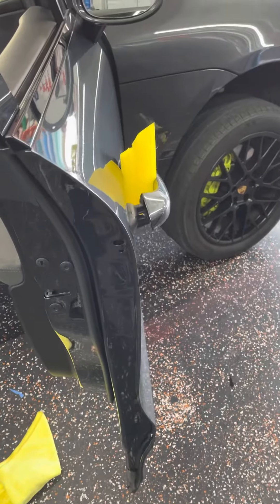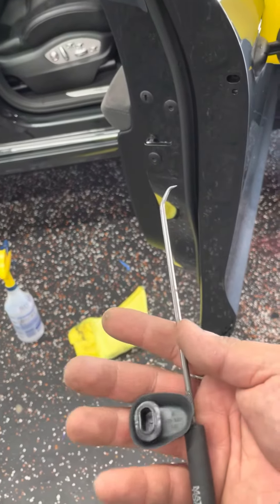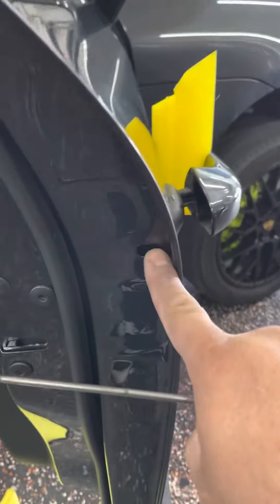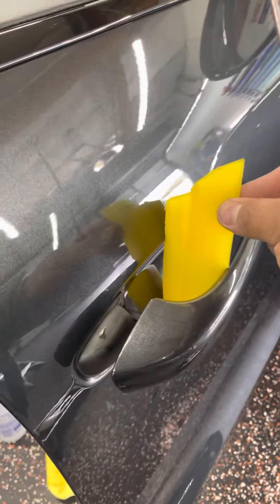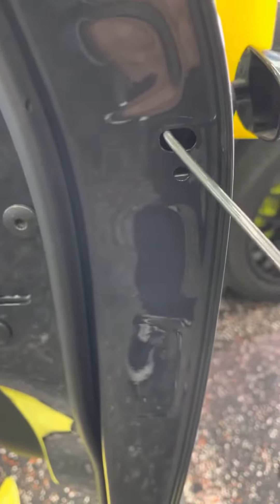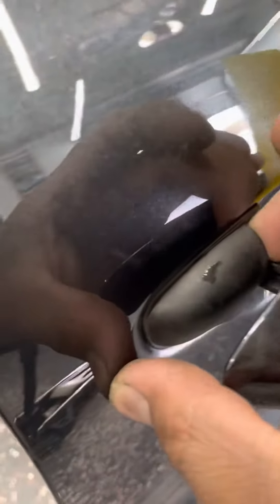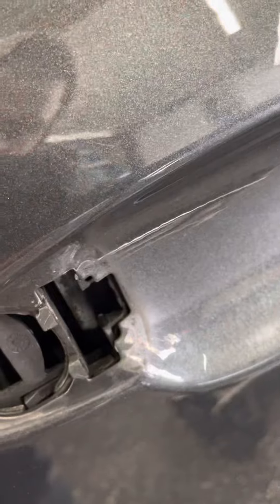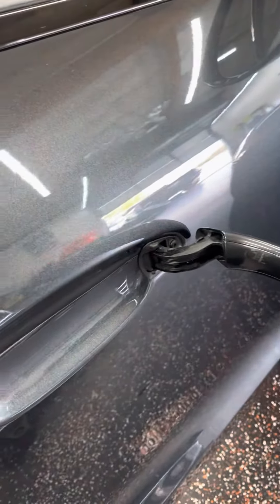2017-2022 Porsche Macan GTS door handle removal